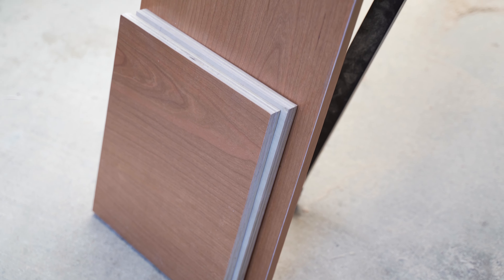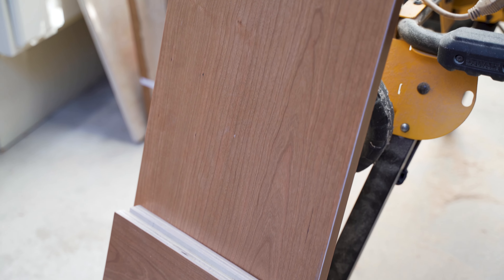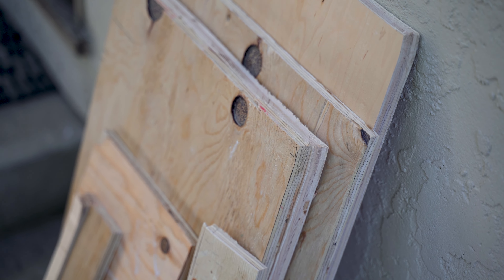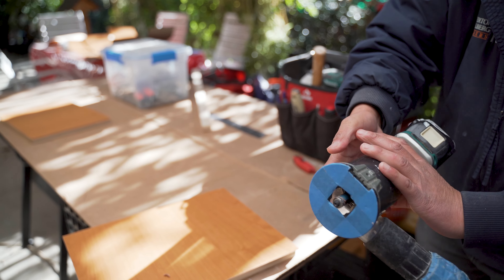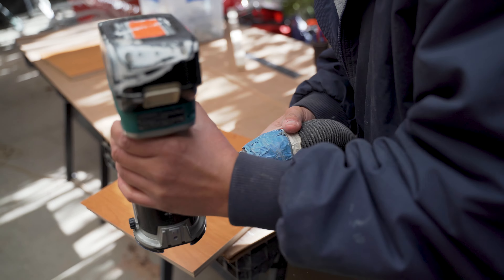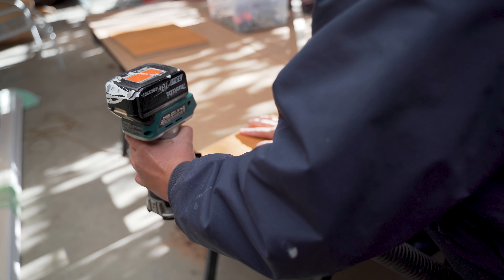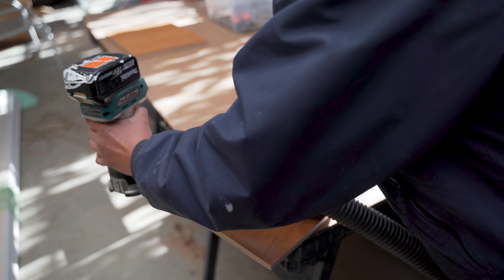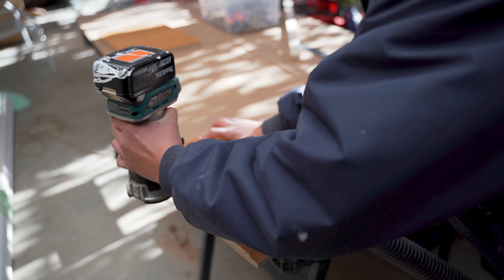Diamond Certified Experts: Cabinet Door Panels: Wood vs. MDF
John Savala, owner of Bay Area Refacing, a Diamond Certified company, talks about the advantages and disadvantages of wood and medium density fiberboard when it comes to cabinet doors.